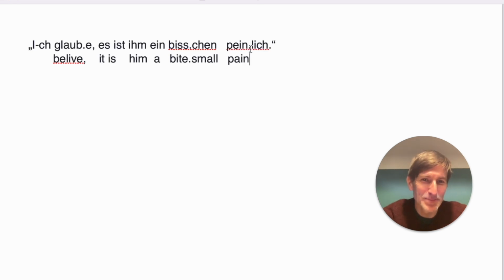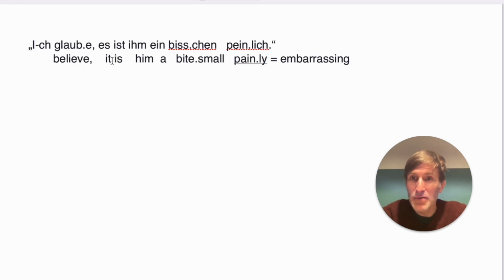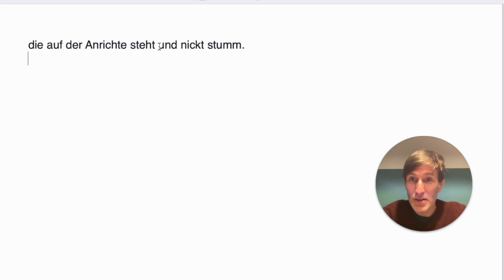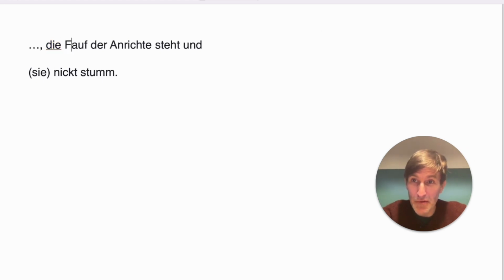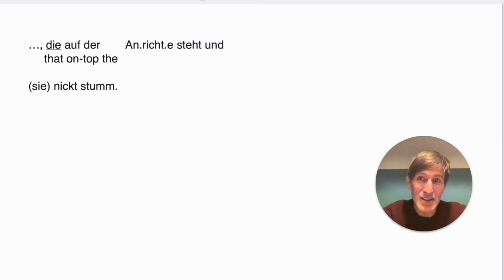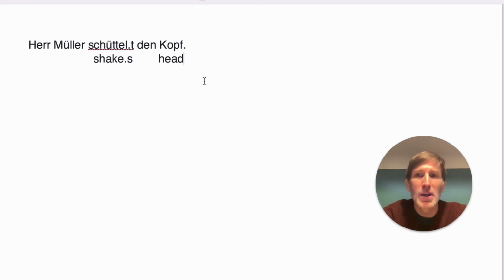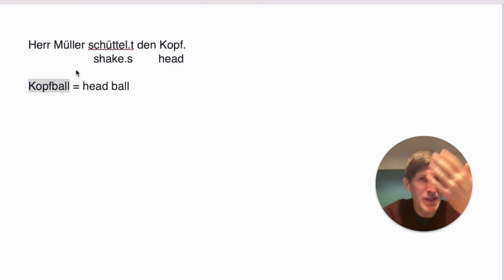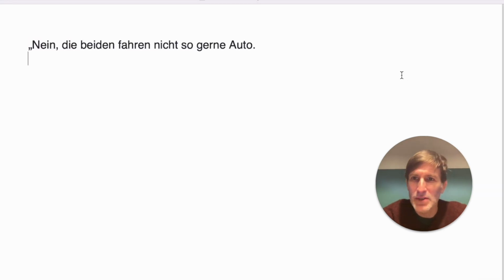A1-L09-Unlock German Reading: Learn Vocab, Etymology & Grammar with Easy Mnemonics! Part 02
Struggling with German texts? Welcome to your one-stop guide to unlocking the German language. In this tutorial, I'll unravel the mystery of German vocabulary by analyzing its roots, comparing it to English, and making it easy to understand.

✓ **Understand German Vocabulary**: Dive into the meaning and usage of German words. I break down complex terms into simple explanations, and I explore how German vocabulary connects to English - making it easier for English speakers to learn German!

✓ **Explore German Etymology**: Uncover the history of German words and see how they've evolved over time. My etymology excursions will illuminate the relationships between German and English words, enhancing your comprehension and vocabulary retention.

✓ **Memorize with Mnemonics**: Struggling to remember grammar rules and vocabulary? My unique mnemonic techniques will make memorization effortless! From handy hints to catchy phrases, these memory aids will support your learning journey.

✓ **Grammar Rules Simplified**: Forget about boring grammar books! I provide engaging examples and clear explanations that make German grammar rules easy to digest.

✓ **Perfect for All Levels**: Whether you're just starting your German journey or looking to expand your current knowledge, this video offers valuable insights for learners of all levels.

Join me now and transform your ability to read and understand German texts. With my comprehensive approach, reading German will become as natural as reading English.

💬 Did you enjoy this video? Tell me all about it in the comments below!

✌️ Express your love with a thumbs up and a subscription and check out my work below ⤵️

Michael

📚 Are you struggling with learning German or would you simply like to enjoy it more? Then start learning proper German with SmarterGerman.

✅ I also have a B1 exam preparation course that will help you prepare for your next exam:

✅ Are you an advanced learner and feel like taking your German to the next level? then my B2 German mastery course is definitely for you, try out the first lesson for FREE:

And even after purchasing any course of mine, you'll get 30 days to ask for your money back 💯
A simple email to me suffices.

🇩🇪 Welcome to the Official YouTube Channel of SmarterGerman - Learn German the natural way! 🇩🇪

Looking to learn the German language?  Struggling and need some extra assistance?  Perhaps you have moved to Germany or are visiting and want to speak it fluently so you can experience the country with ease and confidence?

If so, you have reached your one-stop-shop destination for all your German language learning needs.

➡️ I am your host, Michael, and I made it my goal to help you succeed in your polyglot endeavors and to fully enjoy the German language.
On this channel, we focus on learning German with ease and speaking it fluently faster than you could ever imagine.

Here at SmarterGerman, we have videos that cover a wide range of German language topics.  Grammar, speaking, reading, and much more.
Learn how to take advantage of the immense potential of your own mind to fully enjoy your German learning.